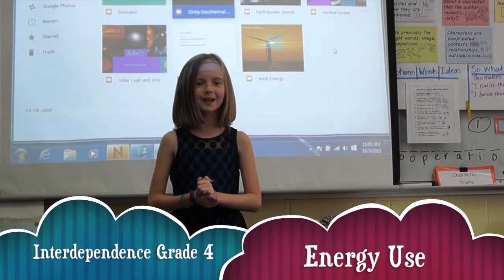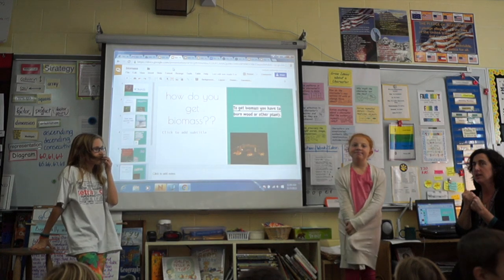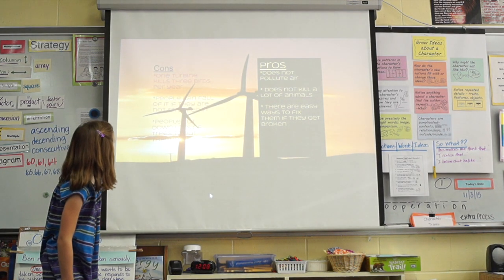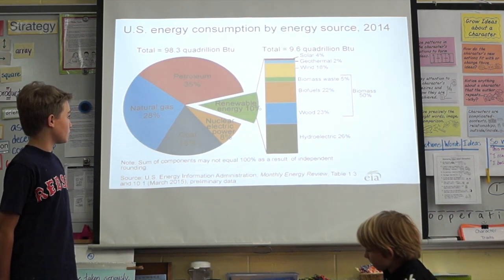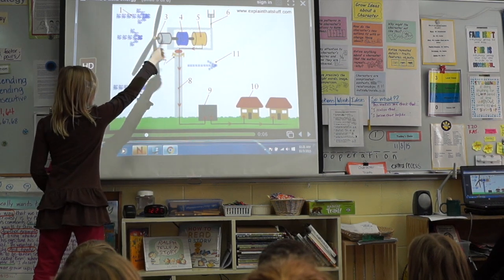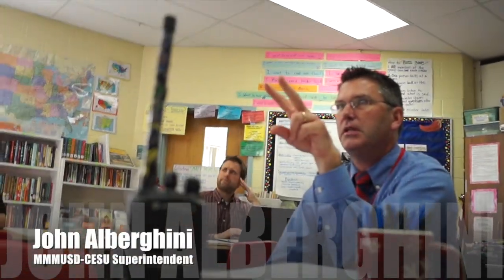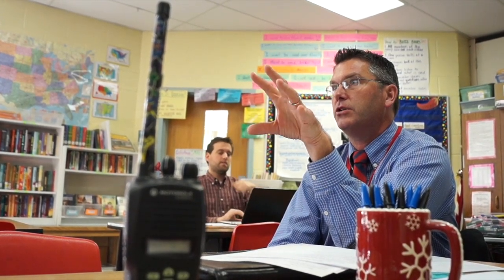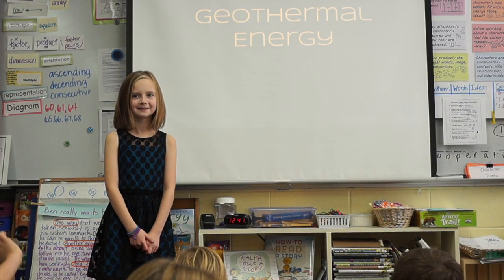Natural Resources and Energy in RES Grade 4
This video is about Natural Resources and Energy presentations in RES Grade 4